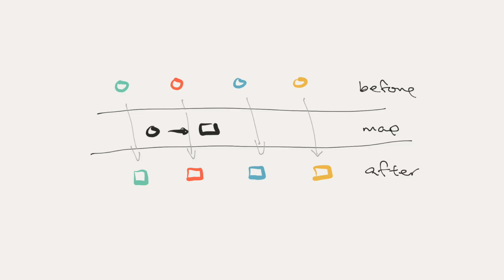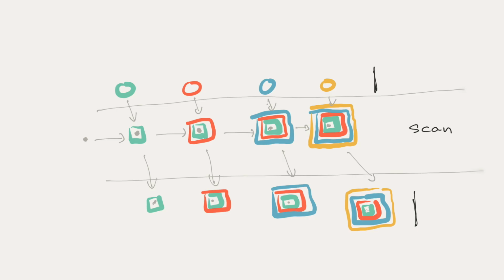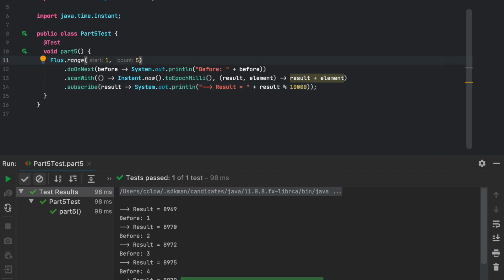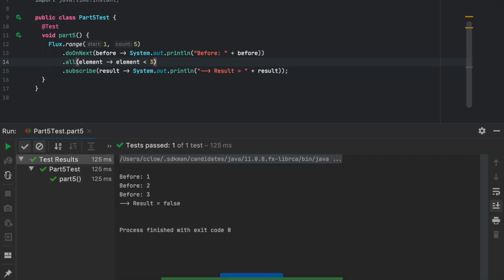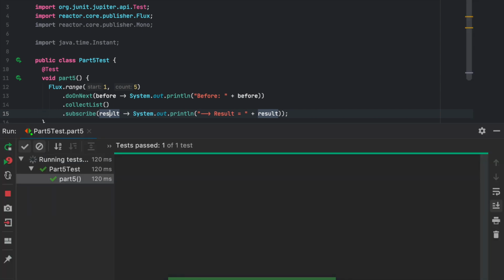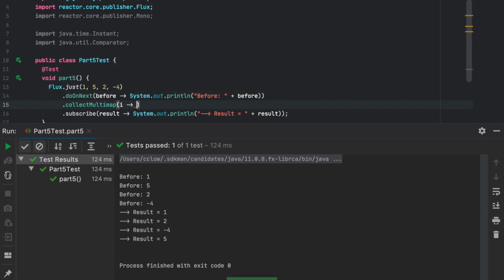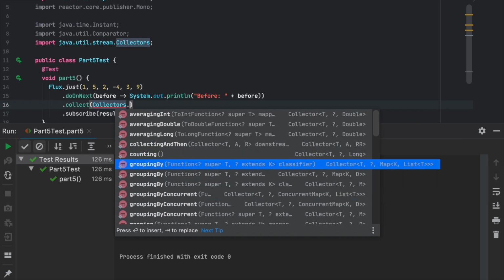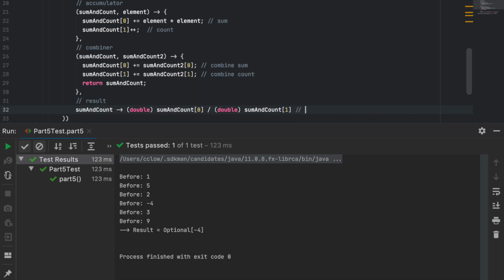Writing Better Code with Reactor 3 - Part 5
In part 5, we explore the reduce, scan, collect operators

In this screencast, we'll cover:
- reduce, reduceWith
- scan, scanWith
- count, all, any
- collectList, collectSortedList, sort
- collectMultiMap, collectMap
- collect, Collectors, Collector.of